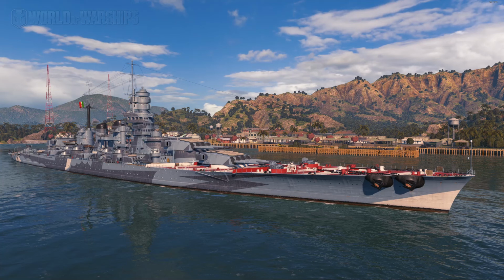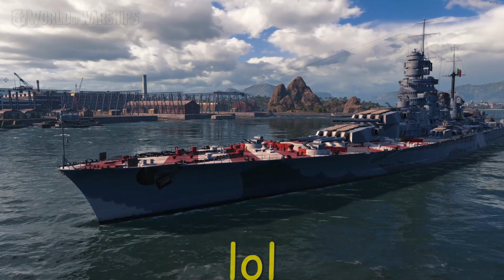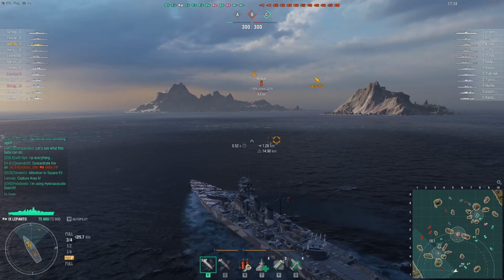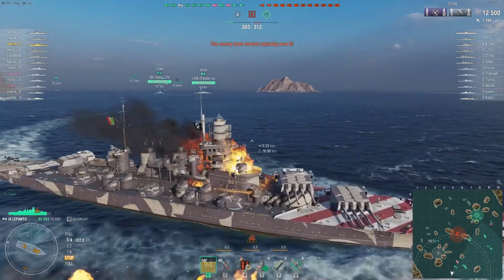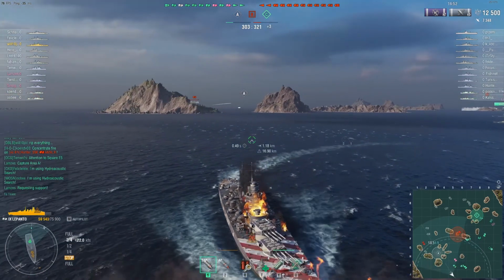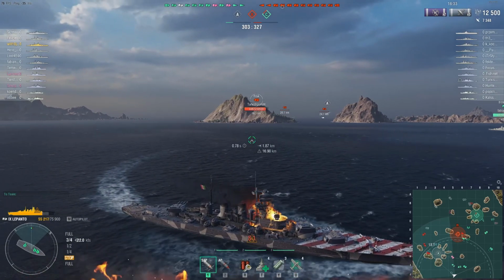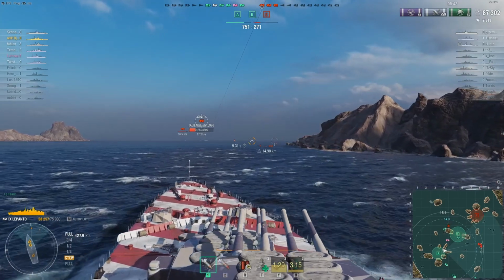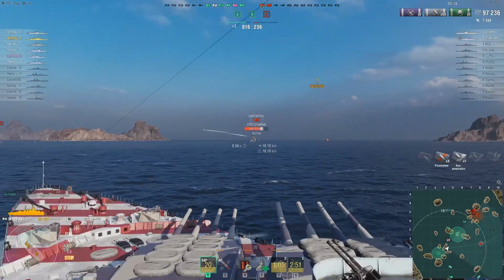Lepanto: Both Kinds of Hype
0.10.3 is finally live on the EU server, and here is my full review and thoughts on the Tier IX Italian battleship, Lepanto. Lepanto is free to play once researched, and can be bought for experience points and credits in-game.
Discussion involves Dead Eye and the advantages of SAP as I narrate a Random Battle.
All of the music involved in this video was created by Wargaming and owned by them; I take no credit for any assets and visuals apart from my opinion. Thank you for checking this video out!